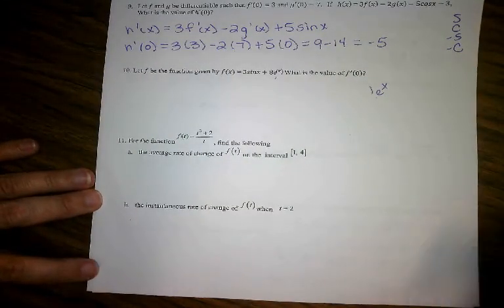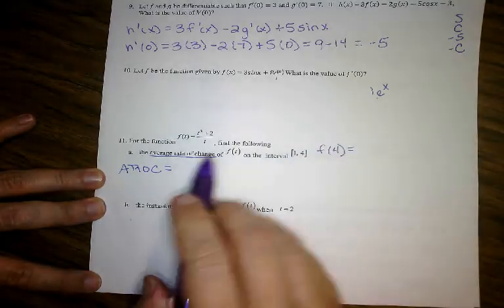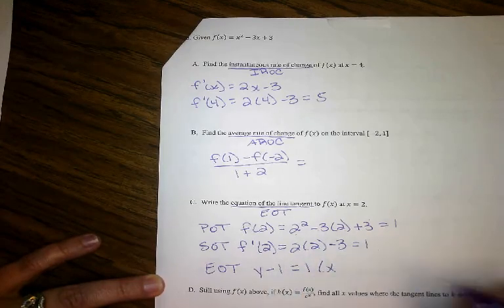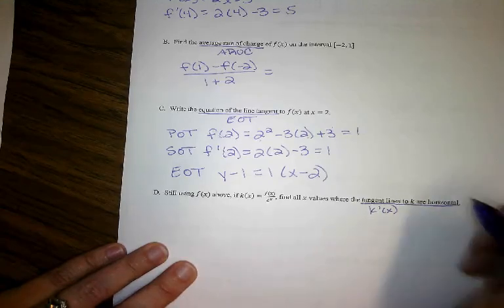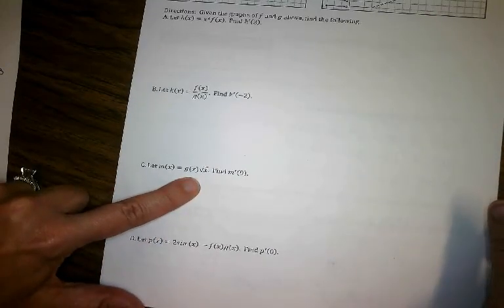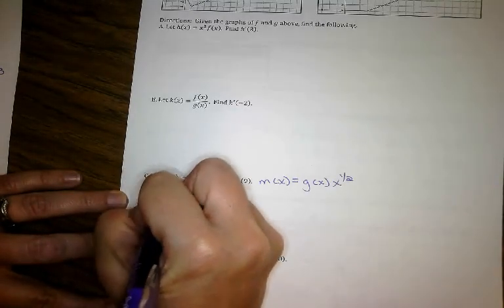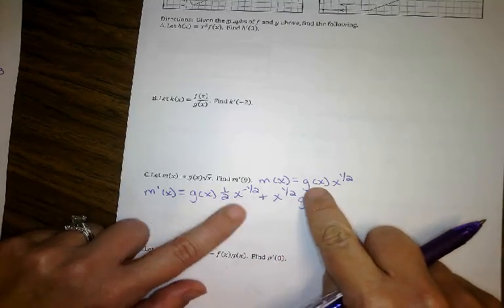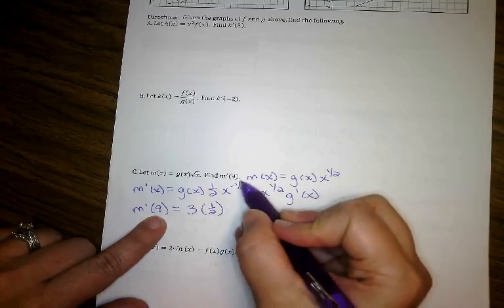Unit 2 Calc Review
Intro to derivatives including power rule, product rule, and quotient rule. Find the difference between average rate of change and instantaneous rate of change. Also, learn how to write the equation of the tangent line.